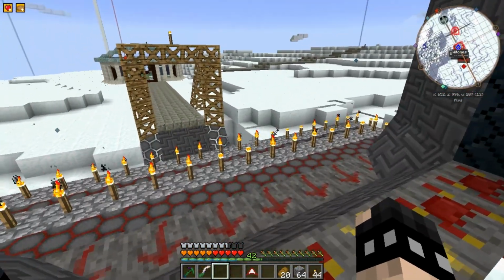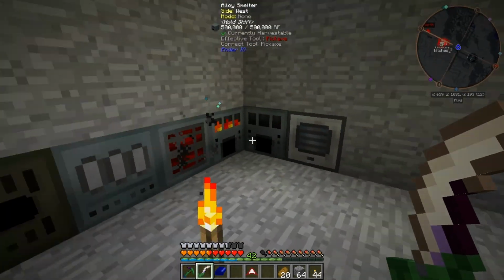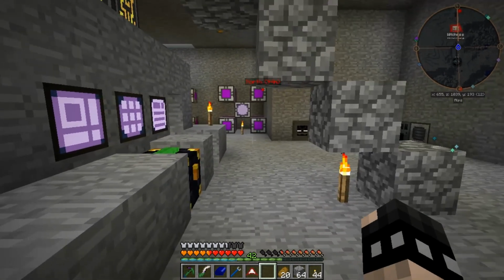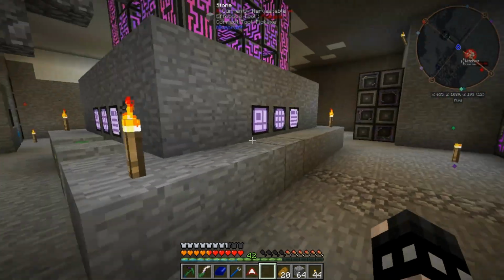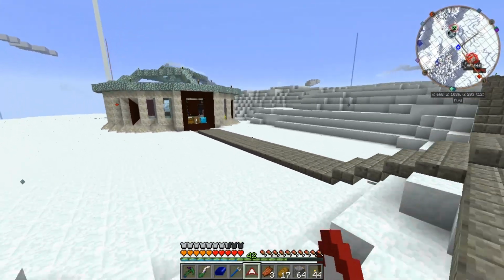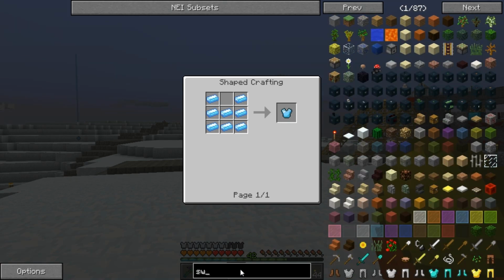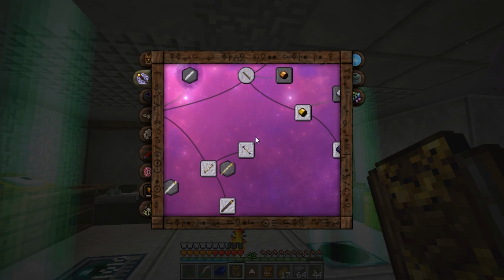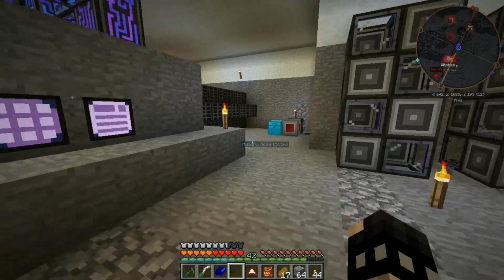Modded Minecraft - S2E08 - FTB Infinity - My World So Far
Little world tour.